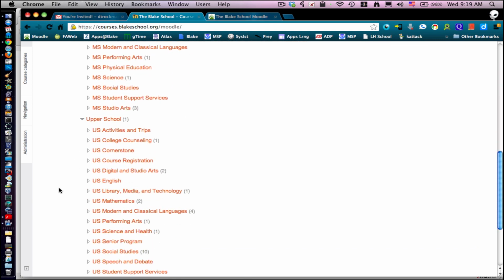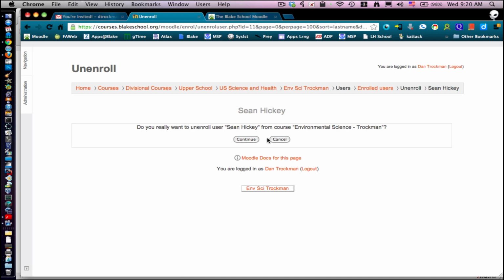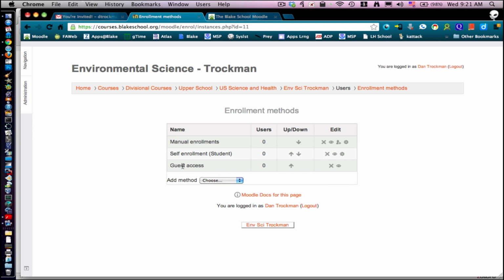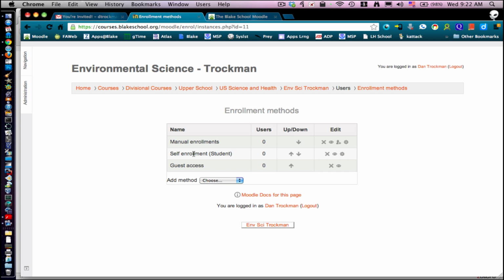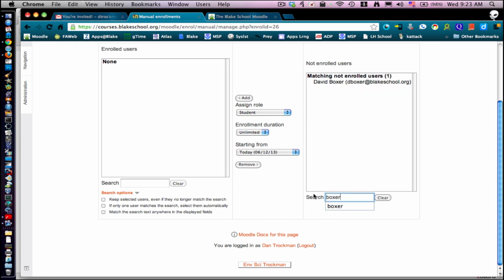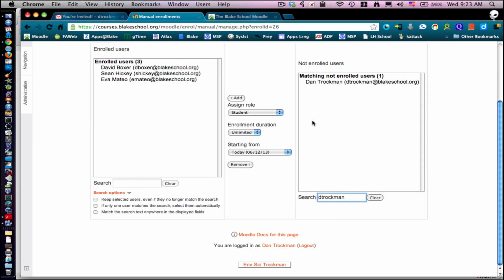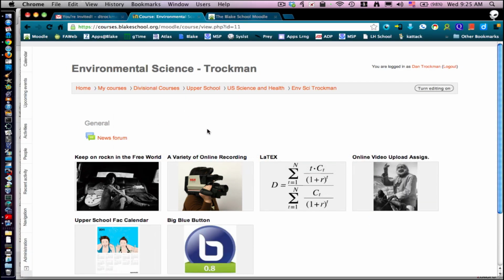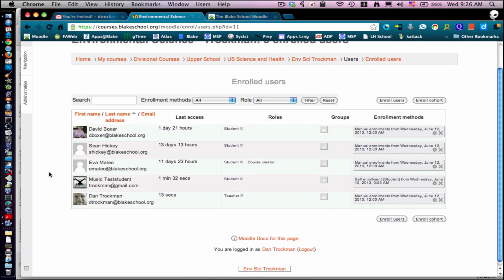June 2013 Enrolling students and enrollment methods in Moodle2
Using a few simple menus, you can control who has access to your course and what basic permissions they will inherit.